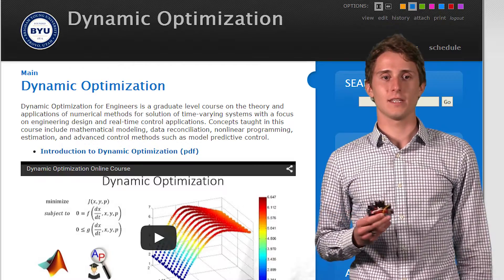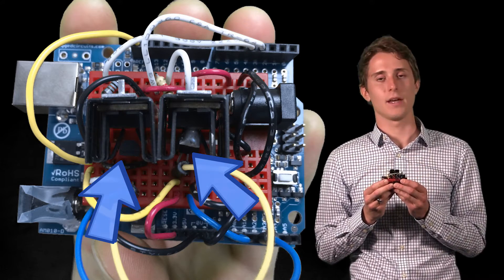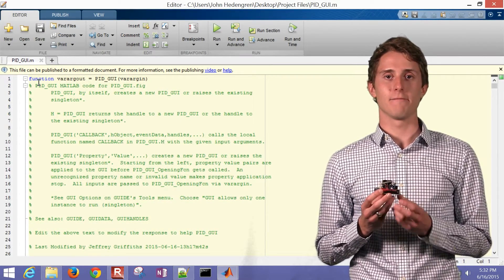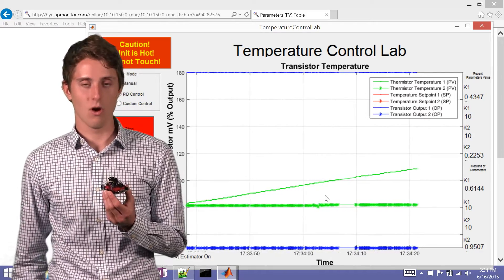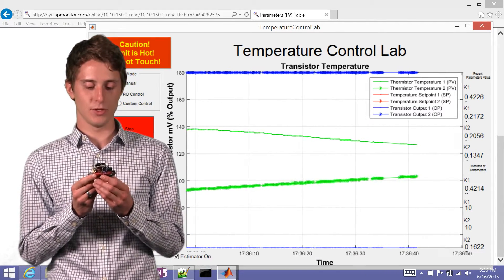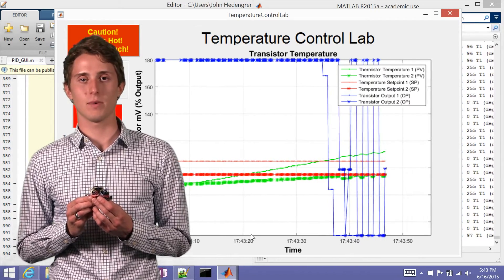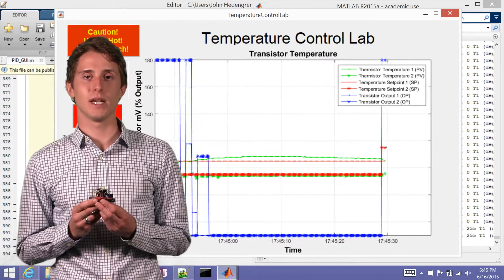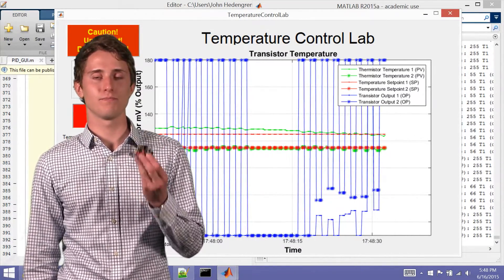Arduino Predictive Estimation and Control in MATLAB